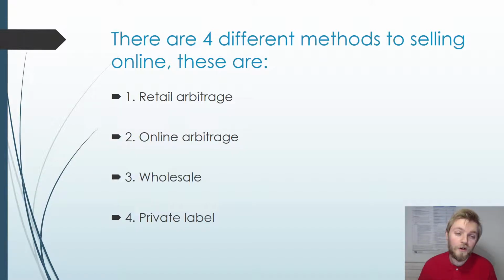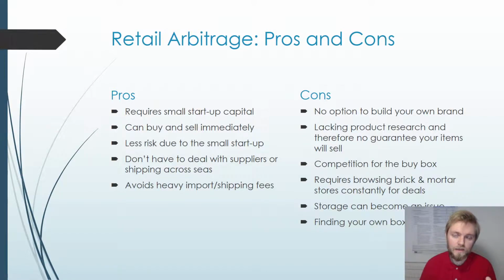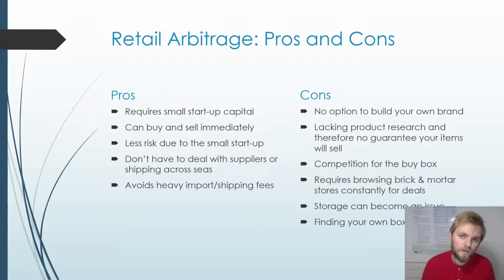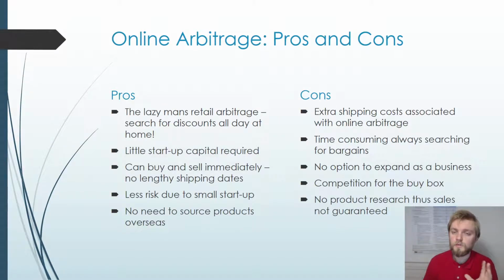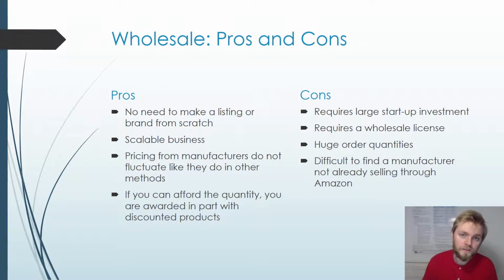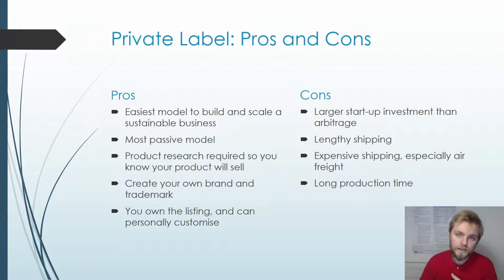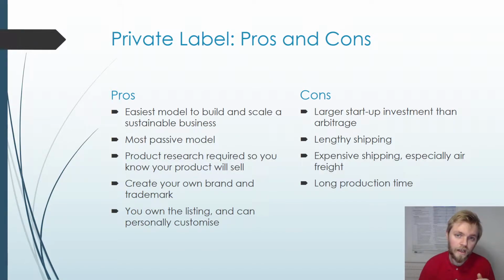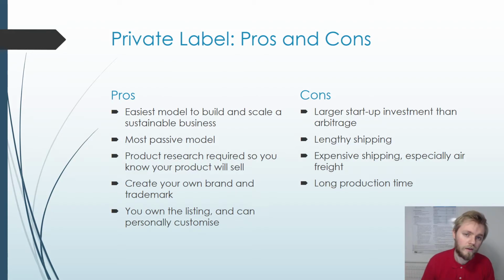Retail/Online Arbitrage, Wholesale Or Private Label? What Business Model Is For You?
Yooo, come and join the newest up and coming FBA Facebook group! We're an active bunch, and I'm constantly doing my BEST to answer all your questions!

So today we go over the four different business models with selling on Amazon. Which model is for you? Watch the video and find out!